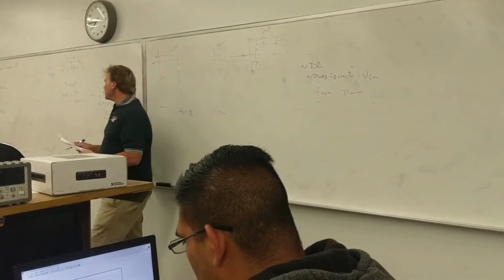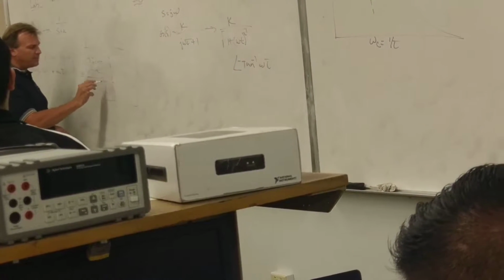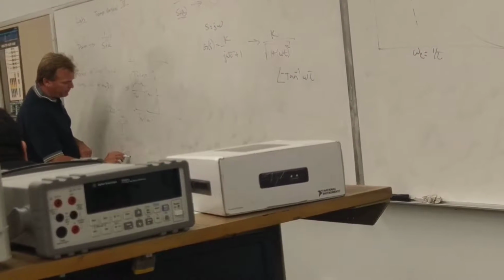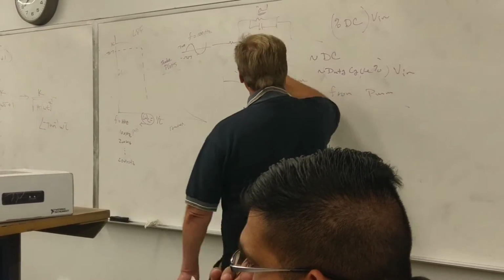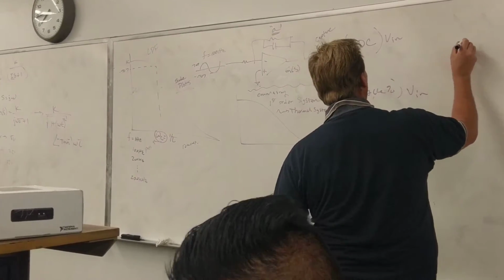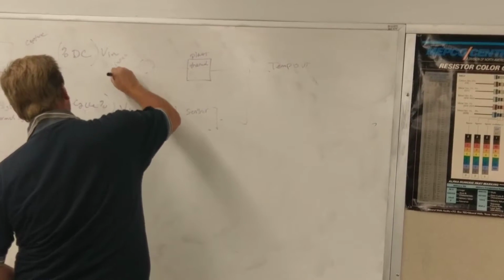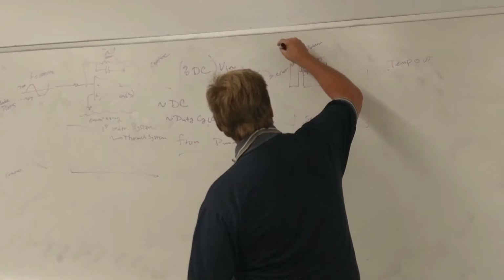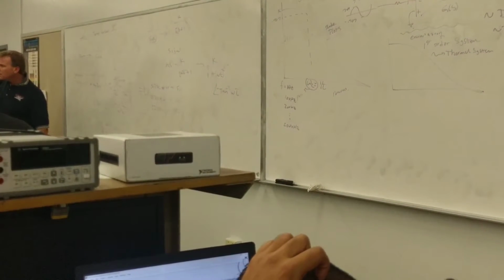Bosco Controls lab